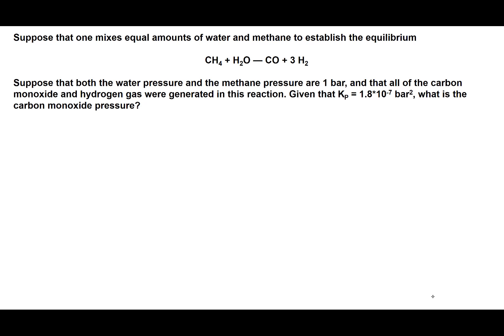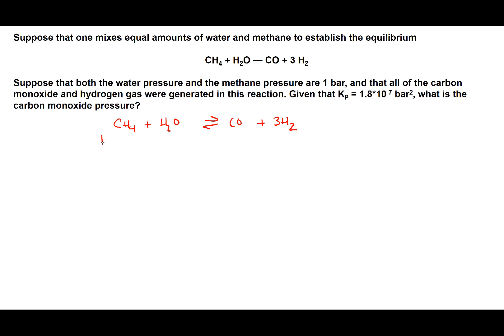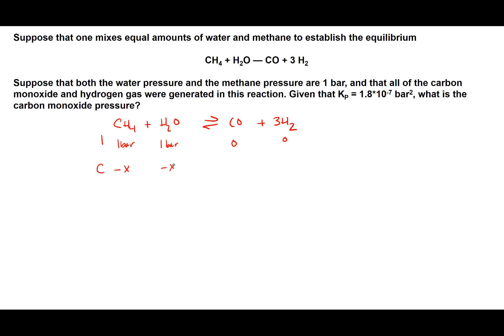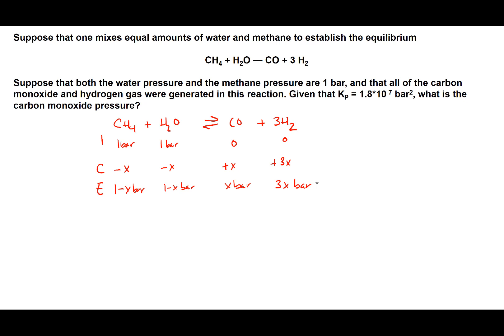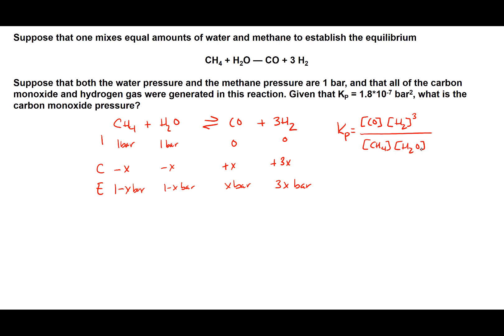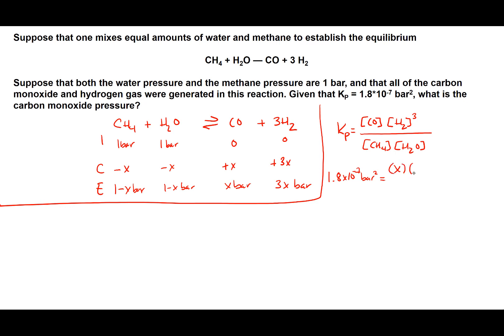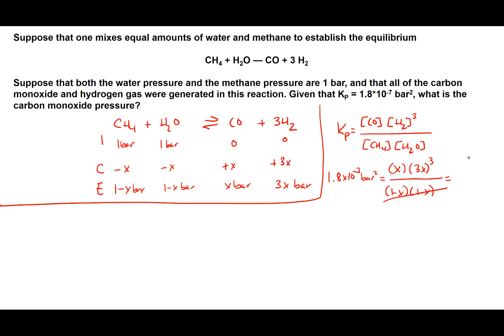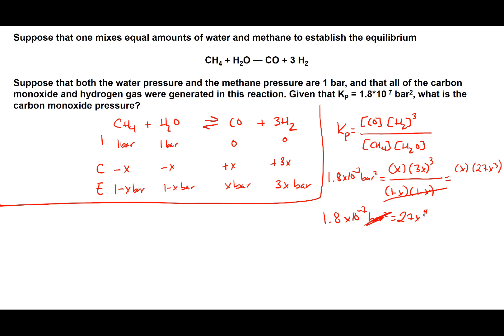Equilibrium - Calculating the equilibrium pressure of a gas using an ICE table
Explanation for calculating the equilibrium pressure of a gas using an ICE table and an approximation